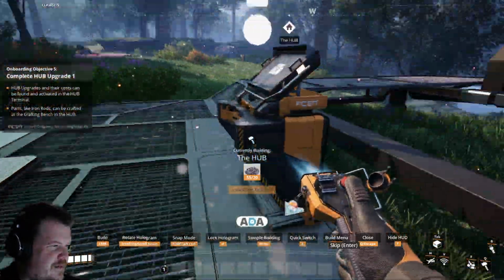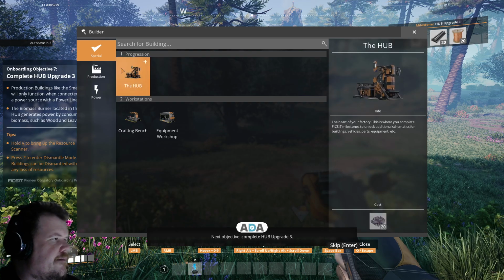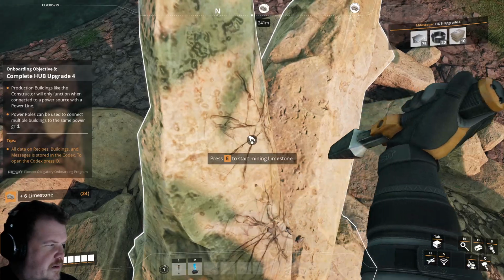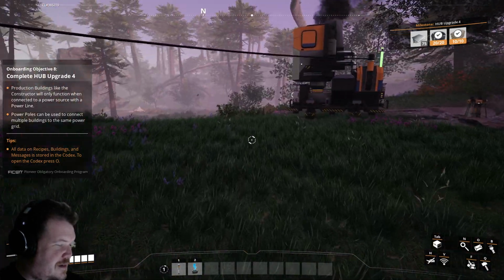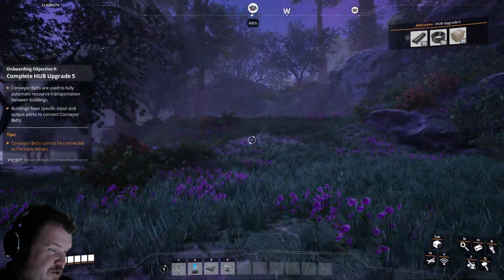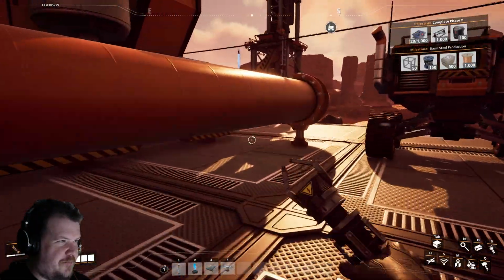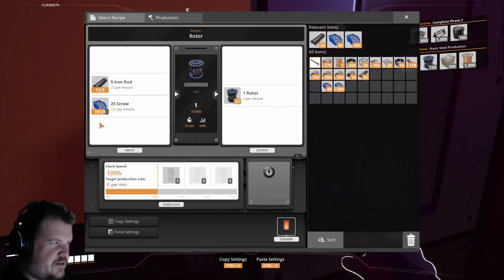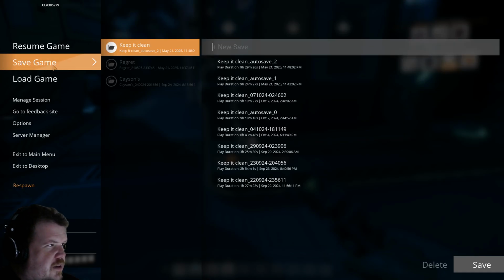Unsatisfactory...maybe.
This is my Satisfactory playthrough as much as possible.